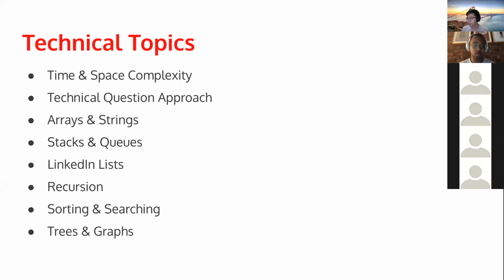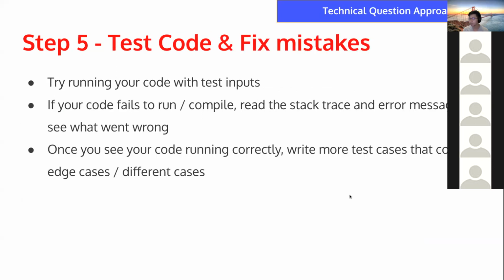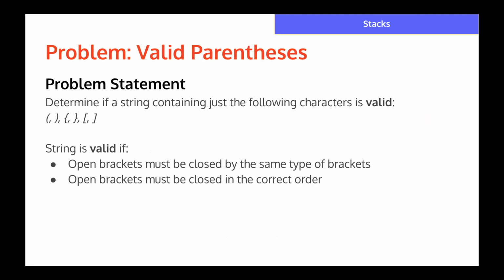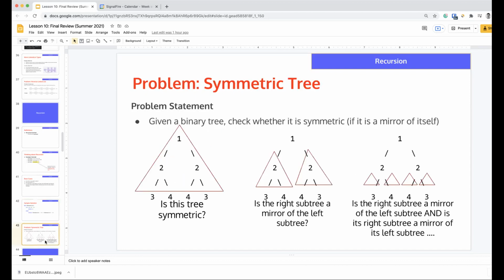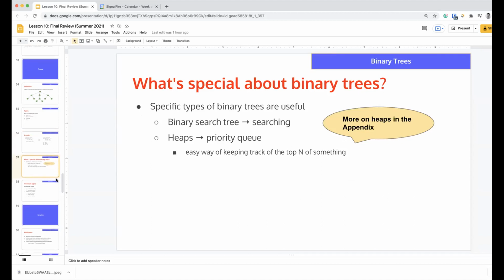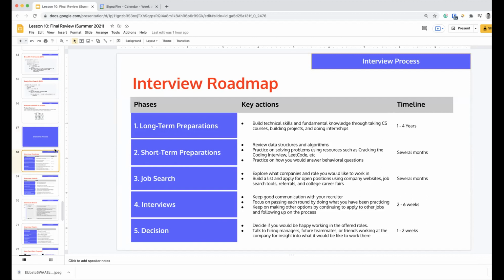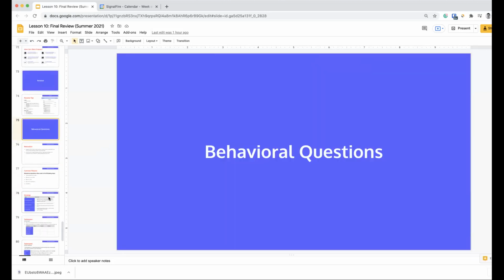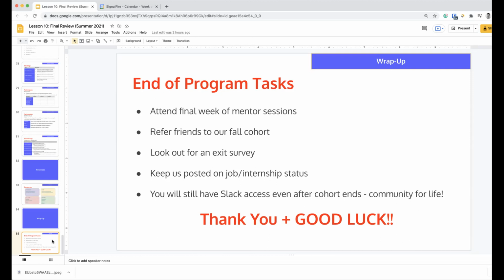Techquitable Lesson 10: Final Review